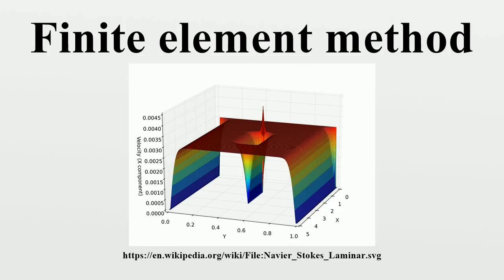Finite element method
In mathematics, the finite element method (FEM) is a numerical technique for finding approximate solutions to boundary value problems for partial differential equations.It uses subdivision of a whole problem domain into simpler parts, called finite elements, and variational methods from the calculus of variations to solve the problem by minimizing an associated error function.

Image-Copyright-Info
Author-Info:   IkamusumeFan

Image-Copyright-Info